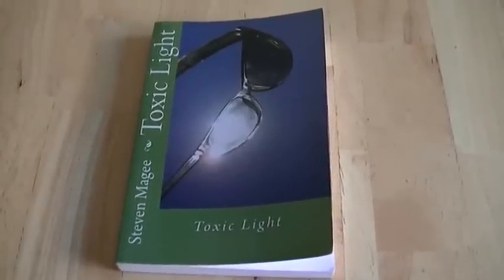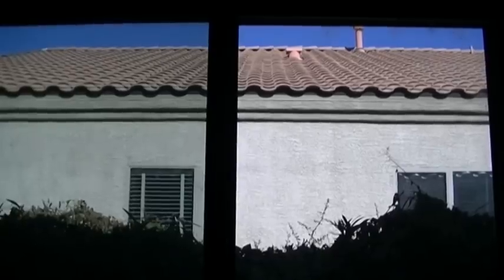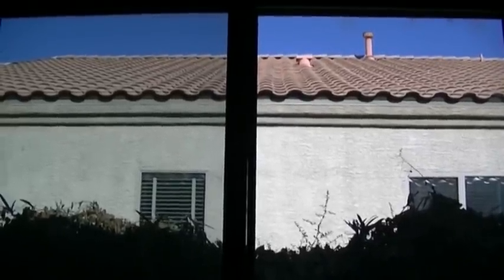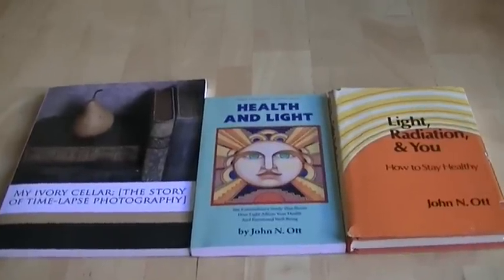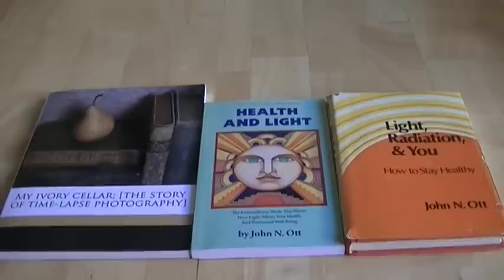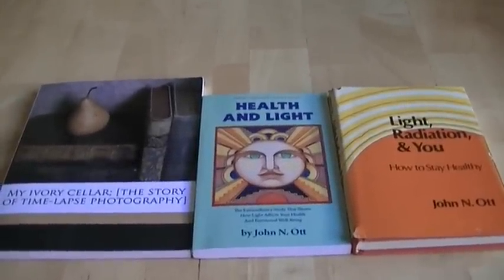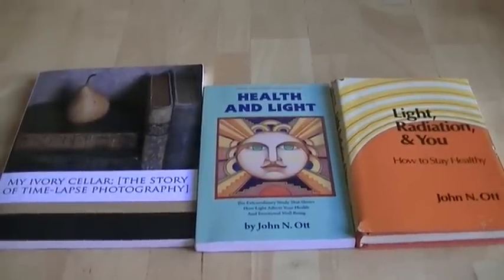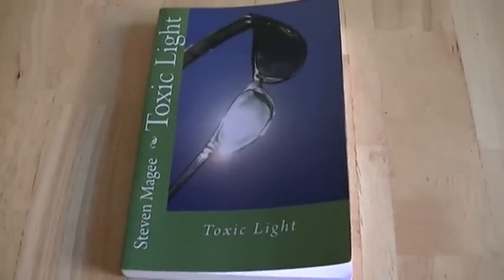The Biologically Harmful Effects of Double Glazed (Low E) Glass?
In the 1950's, Dr John Nash Ott published "My Ivory Cellar" in which he reports the biologically harmful effects of window glass and his theory that it is causing cancer, physical and mental disorders.  His research was far more advanced in his later books and DVD on the subject.  We demonstrate the filtering effect that glass has on light that he found to be biologically harmful.  The UV transmitting plastic featured is tanning bed acrylic and can be easily obtained from tanning bed manufacturers.  Manufacturers of ultraviolet (UV) transmitting full spectrum acrylic window glazing sheets are: Lucite International, Inc: LuciteLux UTRAN UVT; Spartech:  Solacryl "Monkey-Shine" SUVT.  Safety note: You can get sunburn through UV transmitting plastic.  You should use a natural white window shade to control the amount of UV that you get exposed to during the daytime.  You may not want to install this on windows that get significant amounts of direct sunlight.